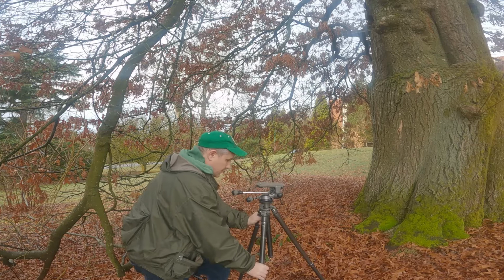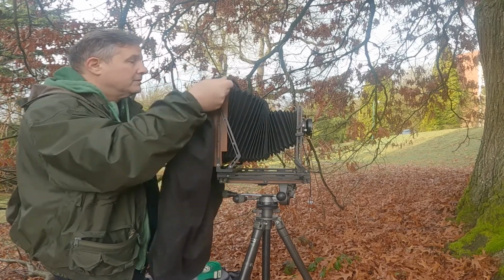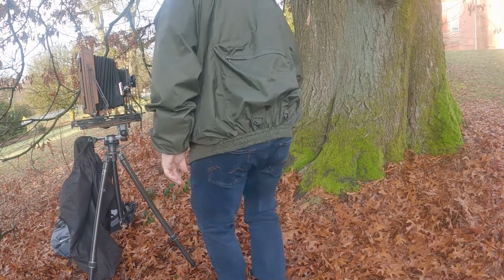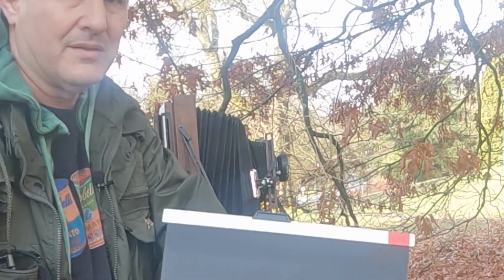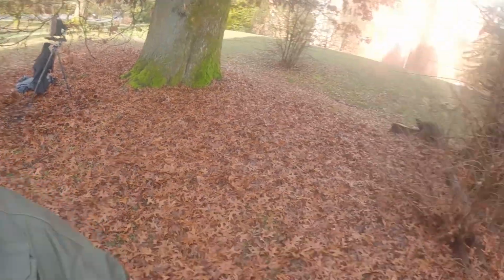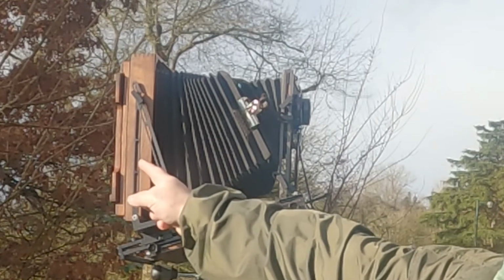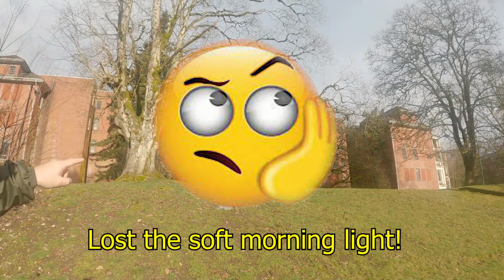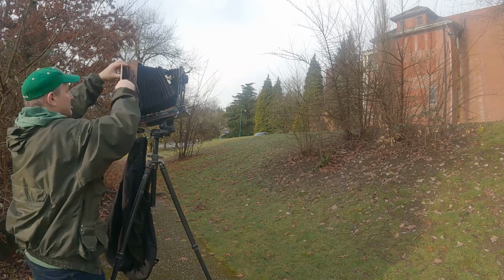X-Ray (double-sided, green) & HP5-Plus. A Large Format Film Comparison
I have been using x-ray film on and off since 2008. One of my main films for 8x10 is HP5-Plus. When I feel like an ortho look in large format, I switch to X-Ray, preferably the double-sided, green latitude variety. X-ray film is a very economical way of getting into large format! Another nice thing is you can work with it under a safelight!

X-ray film was developed in D-23 1+2 for 6:30. 20C.
HP5-Plus was developed in Xtol 1+1 for my normal time.

Anyway, I have to admit that I was quite surprised by the results!

**It has been pointed out that the last pair of images were mislabeled. The HP5 is actually the Xray example. Sorry if I caused any confusion**

Sound effects by Zapsplat!